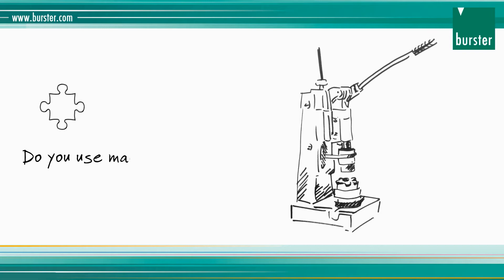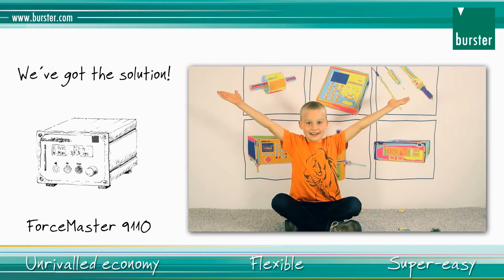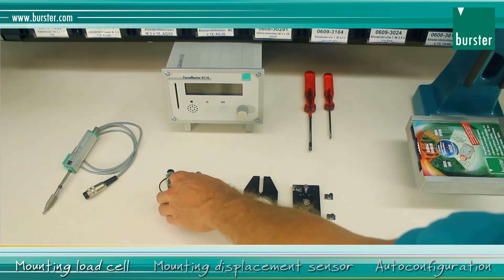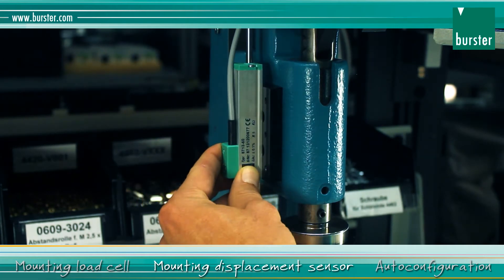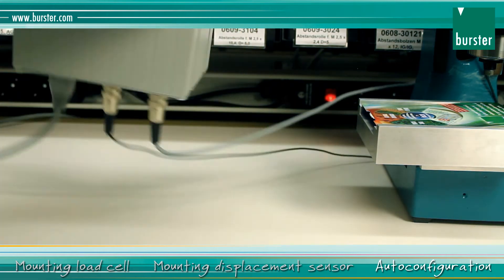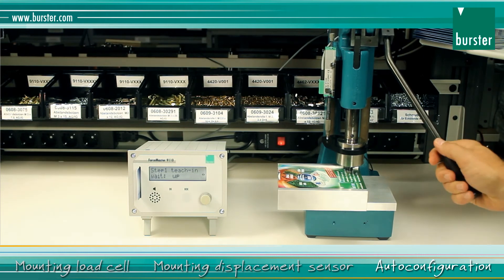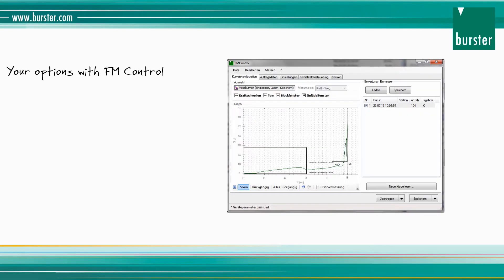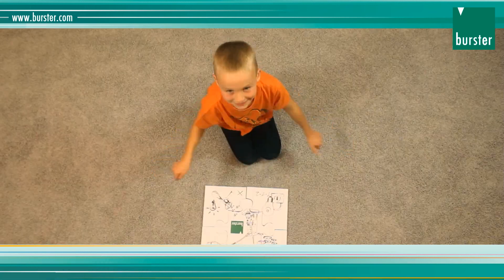Low-Cost hand lever presses monitoring, ForceMaster, model 9110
ForceMaster 9110 was developed to monitor hand lever presses.

One button operation and data for different processes on PLC-slotcards allow every user quick changes of press fitting procedures.

Attractive low cost device for precise quality monitoring.

Measuring technology with perspective.
Because progess needs vision.

burster, the specialist for measuring equipment and sensors, delivers the ideal solution that meets your requirements to a T.
We offer you forward-looking products, system solutions and a comprehensive suite of services to supplement our product range. With personal commitment and an uncompromising focus on quality.

burster praezisionsmesstechnik gmbh & co kg

Talstr. 1-5
76593 Gernsbach
GERMANY